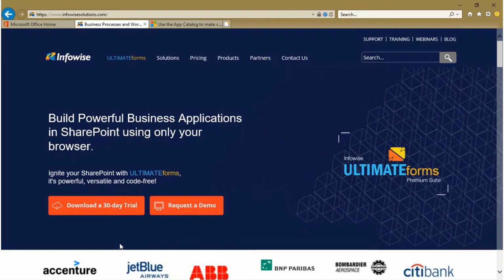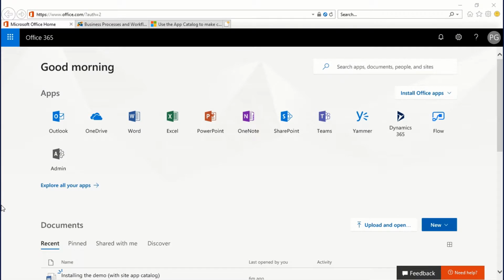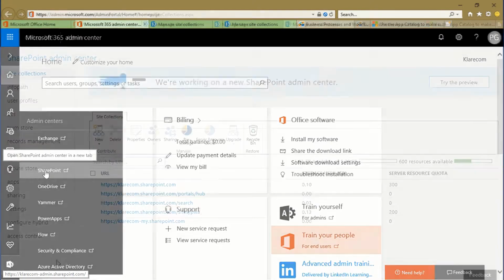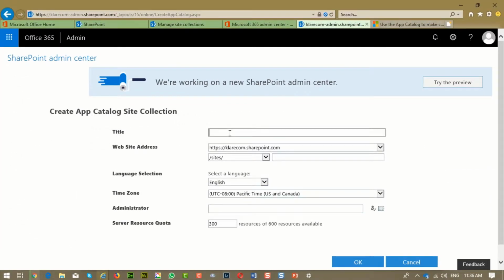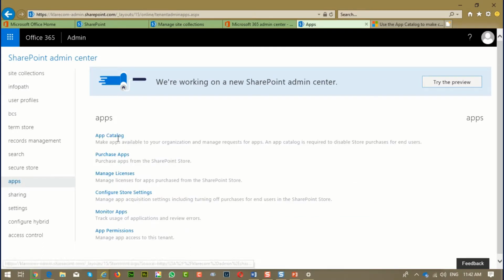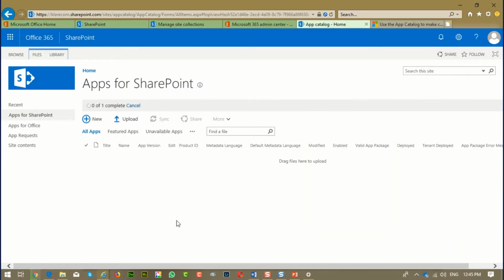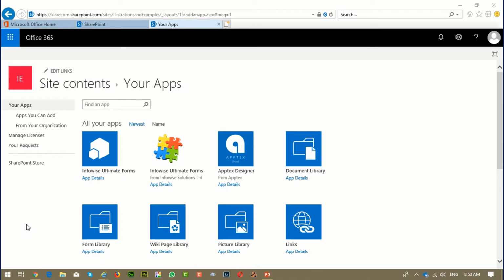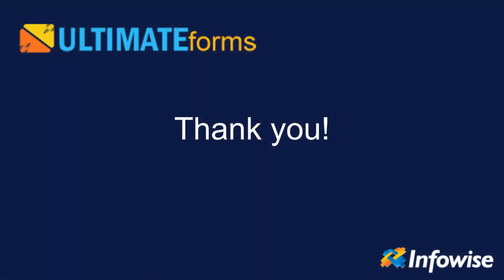Installing Ultimate Forms App